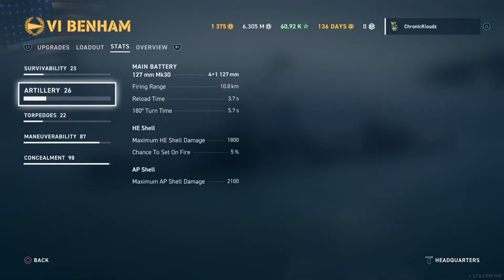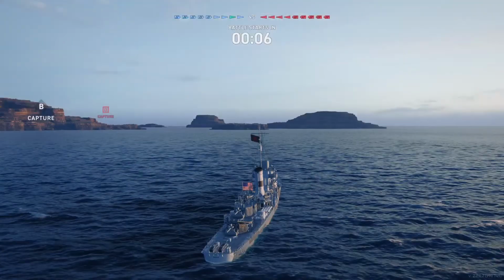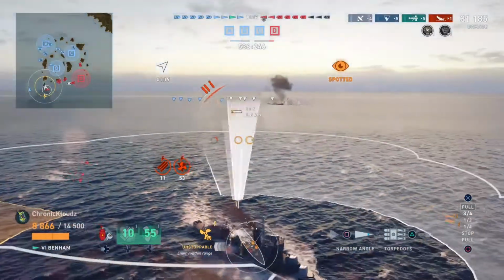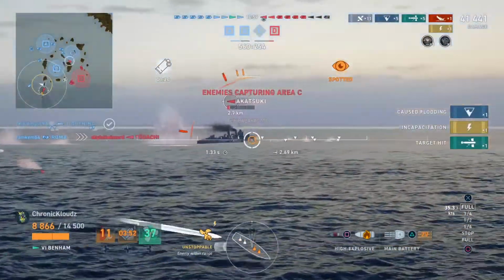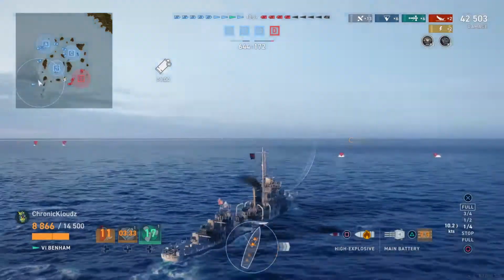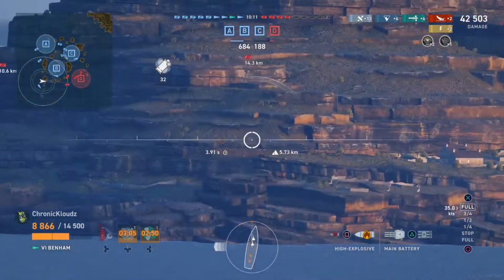Premium Tier VI USS Benham Review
Today we are Reviewing the Tier VI Uss Benham!